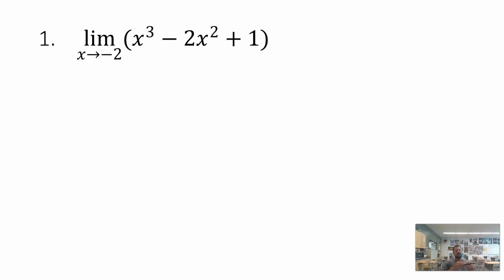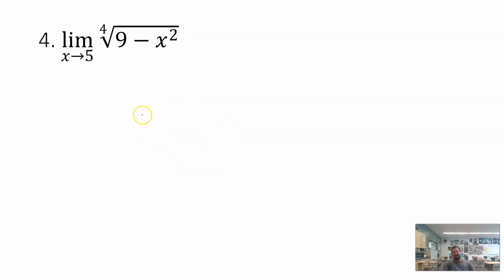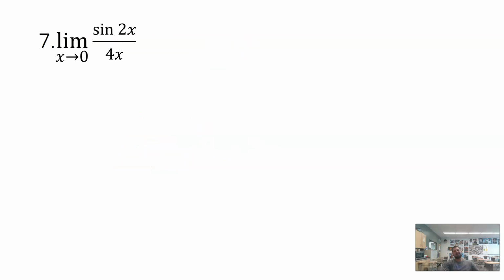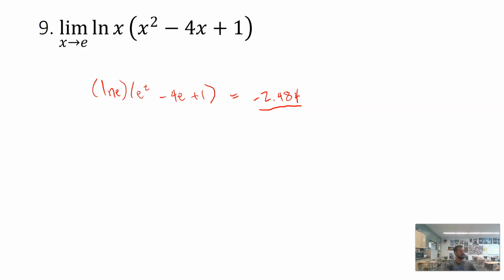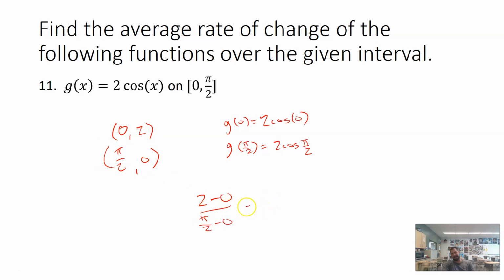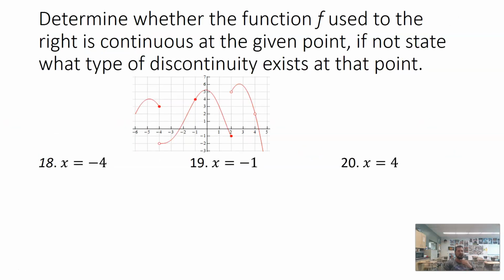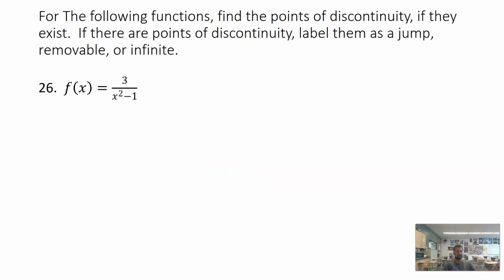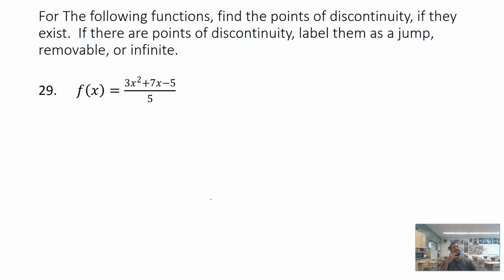Review Test 1